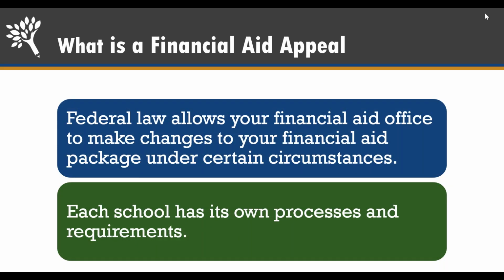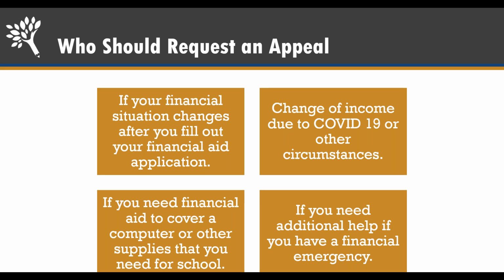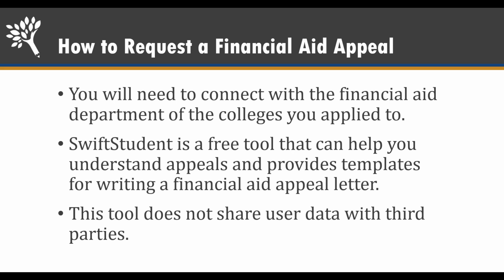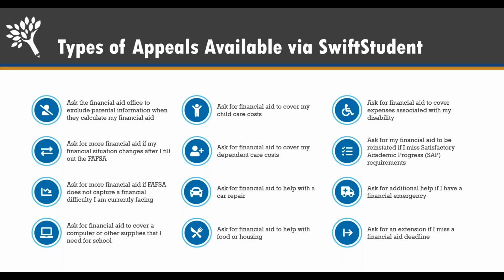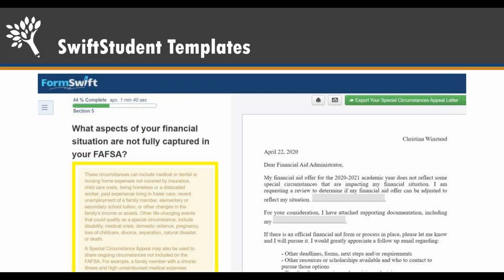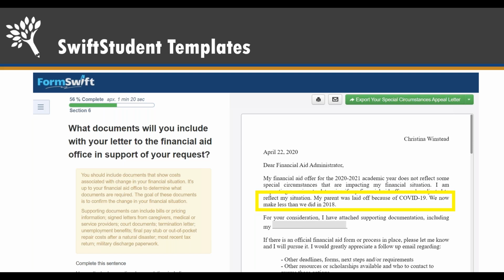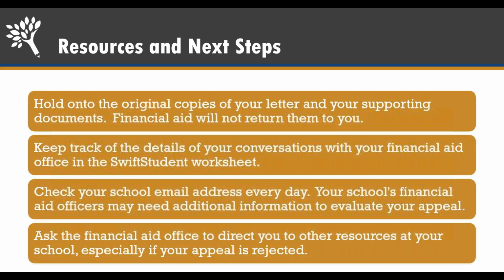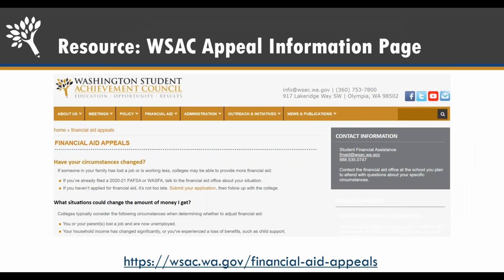Requesting a Financial Aid Appeal